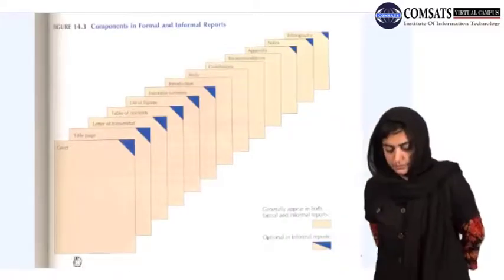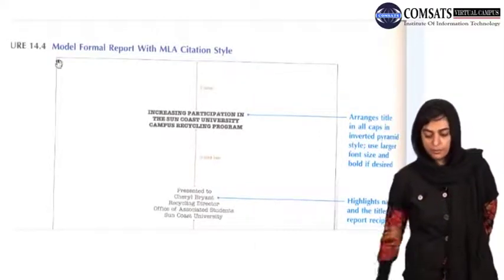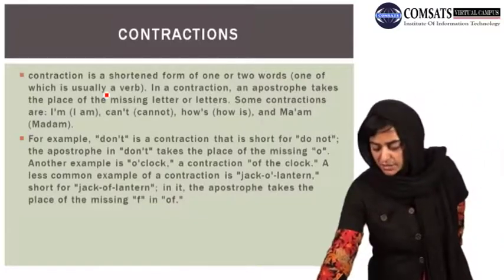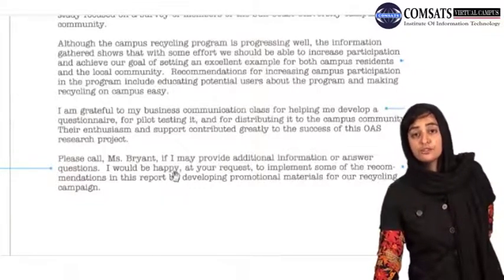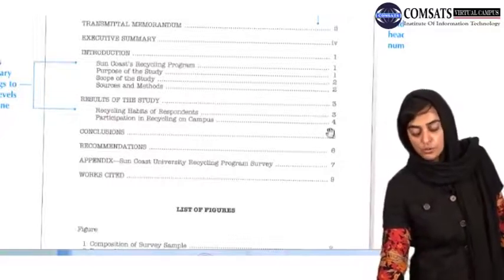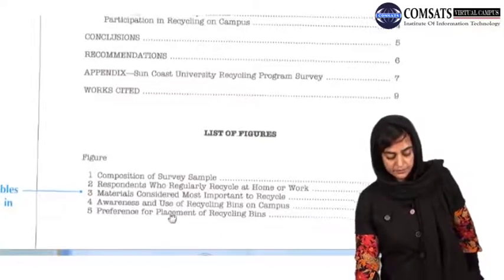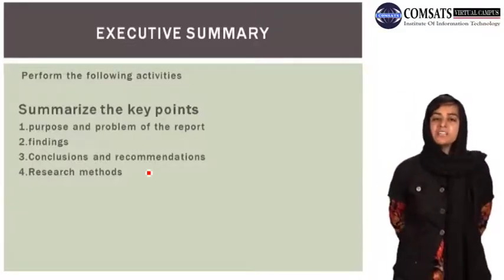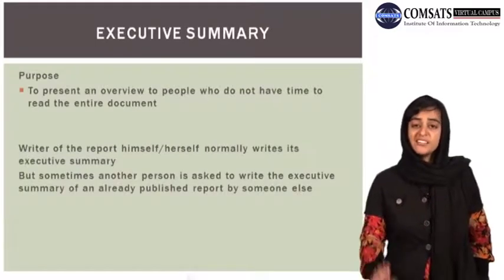Report Writing in Hindi Urdu HUM102 LECTURE 14